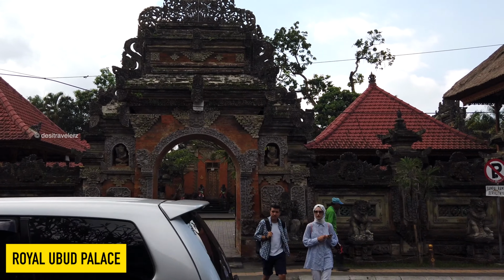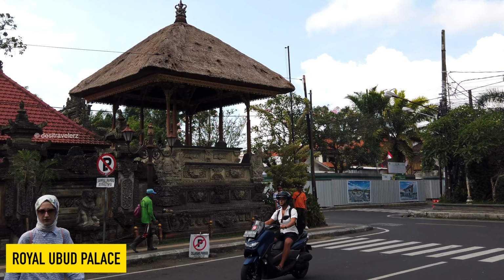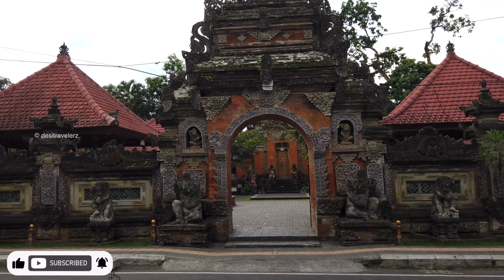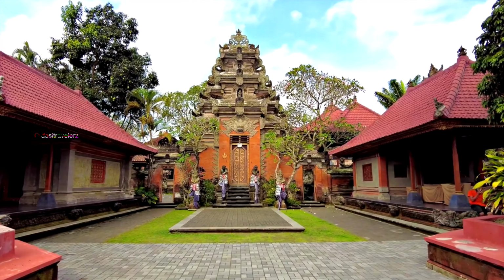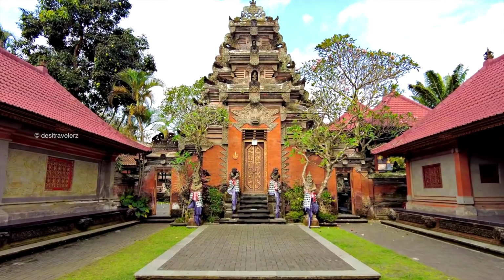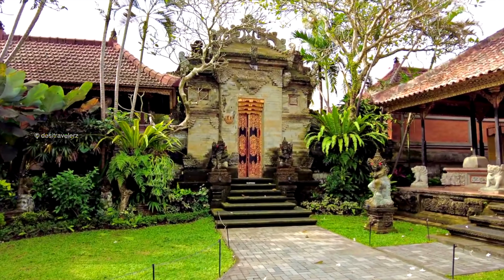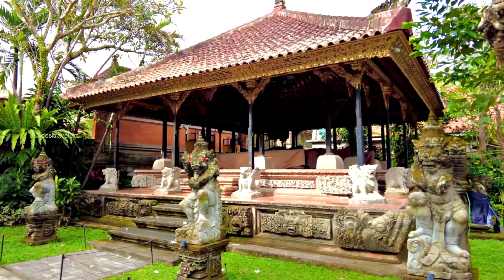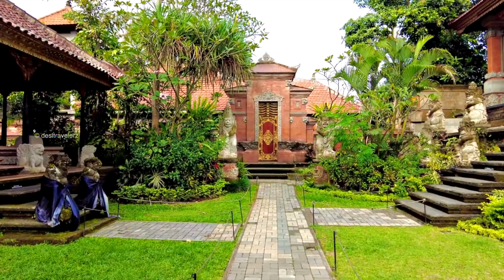Ubud palace | Day 6 EPISODE 20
Hello Travelerz, welcome to Bali series. In this series let's go on an enchanting journey to explore the beautiful locations of Bali. In this series we would be spending 6 days at Bali exploring the entire Nusa Penida island and Ubud.

Bali is a province of Indonesia and the westernmost of the Lesser Sunda Islands. East of Java and west of Lombok, the province includes the island of Bali and a few smaller neighbouring islands, notably Nusa Penida, Nusa Lembongan, and Nusa Ceningan to the southeast. The provincial capital, Denpasar, is the most populous city in the Lesser Sunda Islands and the second-largest, after Makassar, in Eastern Indonesia. The upland town of Ubud in Greater Denpasar is considered Bali's cultural centre.

For this trip, we preferred to go with 'Four elements adventure'.Four Elements Adventure is a Adventure tour company operating all over Bali Indonesia with tours consisting of Hiking, Mountain biking, Canyoning, Waterfalls, Scuba diving, Snorkelling, Paragliding, Camping and Multi day tours
The company offers different packages which you could customize as per your need. Inorder to book a package please check the below website.